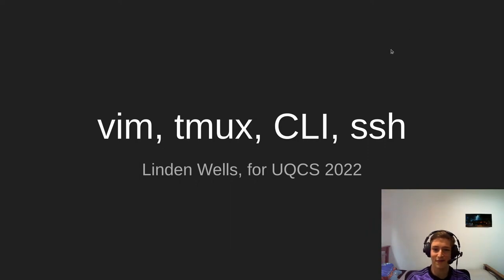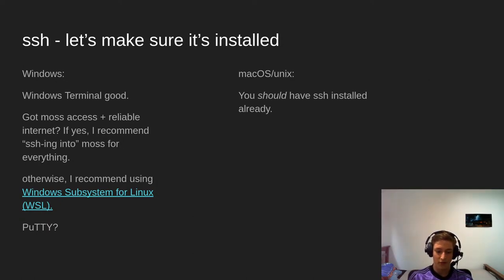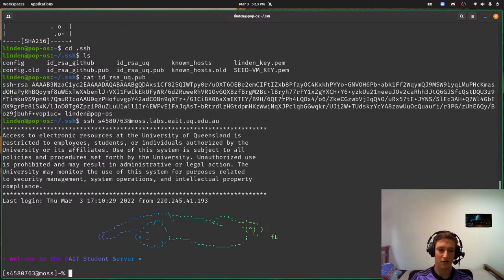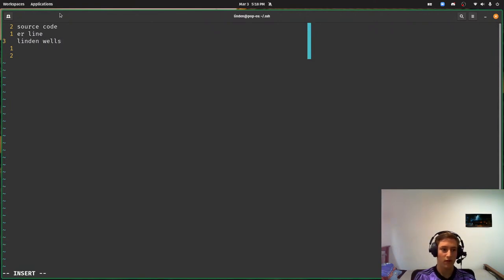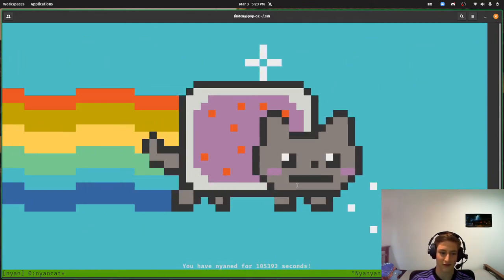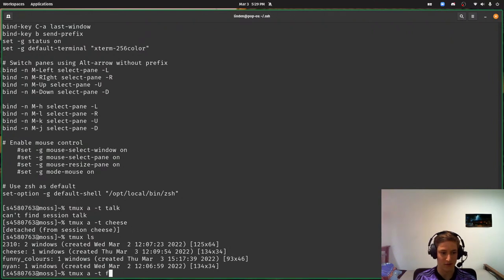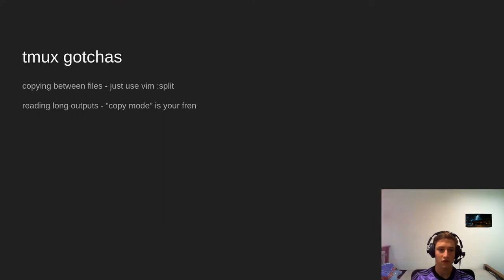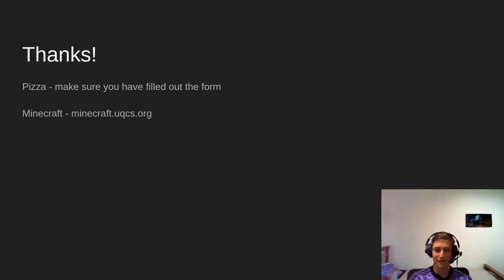Toolbelt CLI Skills with Linden Wells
Chapters

0:00 waiting room (this timestamp is required to make chapters work lol)
0:59 intro
1:25 purpose/not purpose
3:18 ssh
12:23 vim
18:24 tmux
33:08 CSSE2310 workflow

If a mechanic has spanners and screwdrivers, then a programmer has a text editor and a shell.

Skills covered include:
- ssh (secure shell)
- vim (command-line text editor)
- tmux (terminal multiplexer)

This talk won't make you an expert, but it will let you know what's out there and give a path to explore/progress.
Whether you're the type to spend hours tweaking settings or you just wanna get stuff done, this talk might be of use to you.